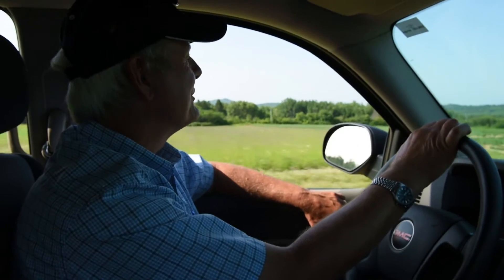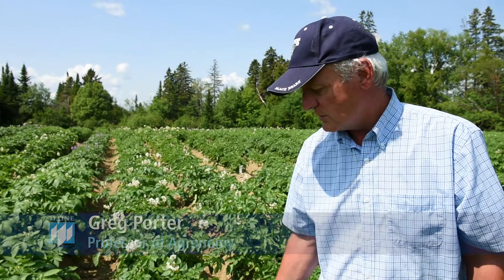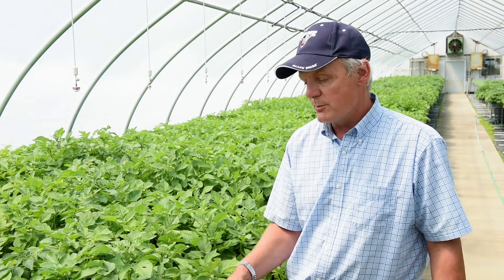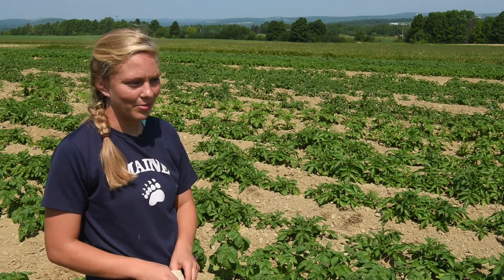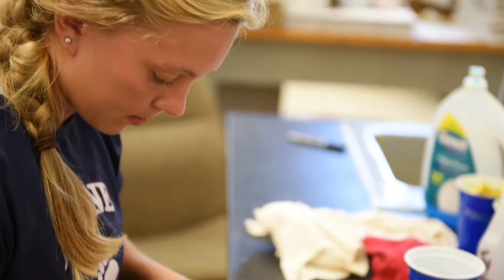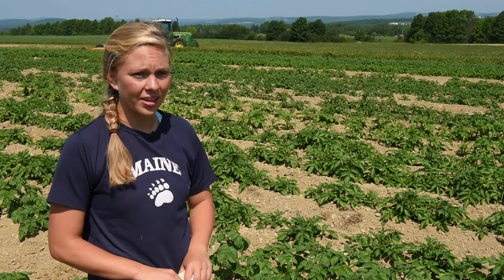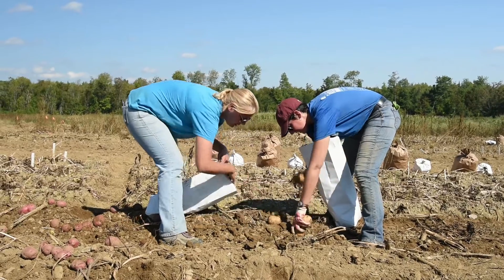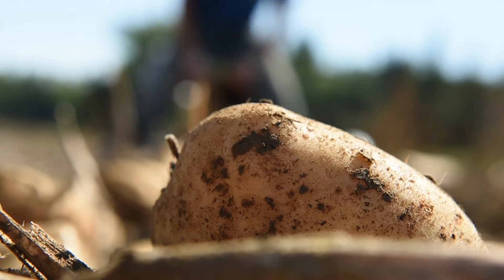Potato breeding and variety program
The University of Maine’s potato breeding program, conducted in collaboration with the Maine Potato Board, is committed to cultivating new varieties of spuds — a process that takes more than a decade and involves the expertise of growers, entomologists, food scientists, agronomists and geneticists.